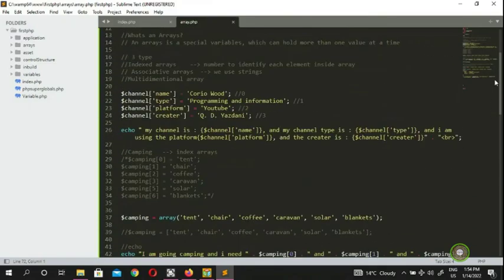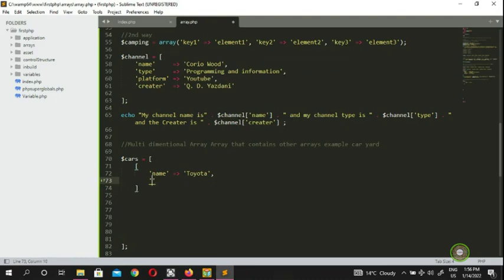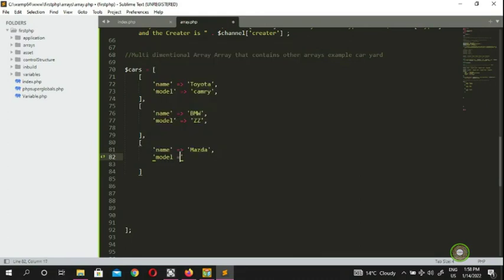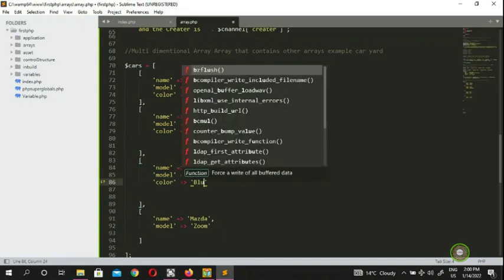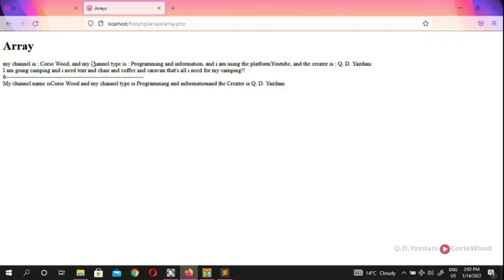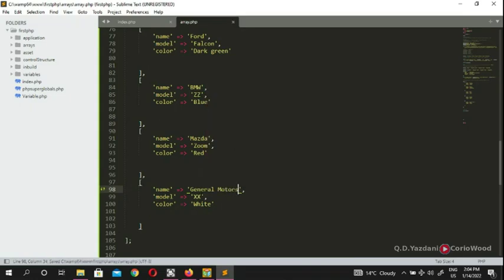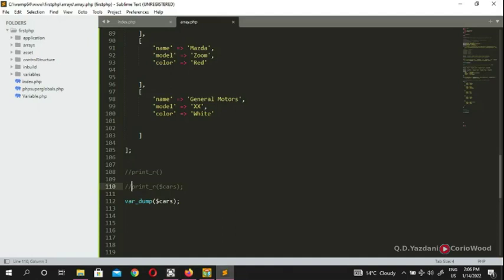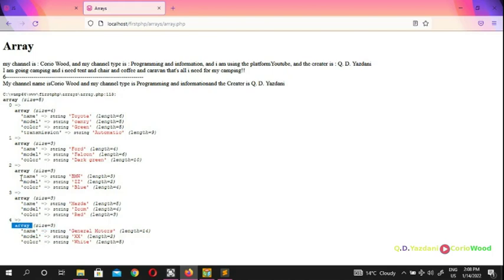Multidimensional Arrays in PHP | Learn PHP with Coriowood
Introduction to Multidimensional arrays in PHP